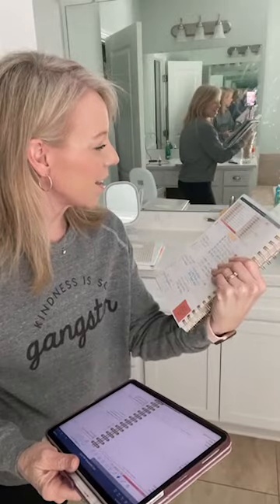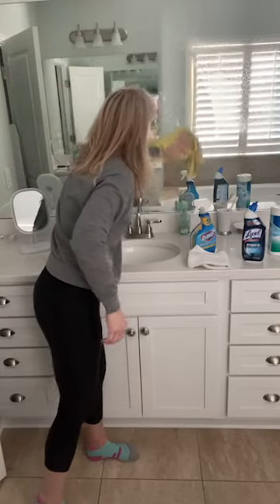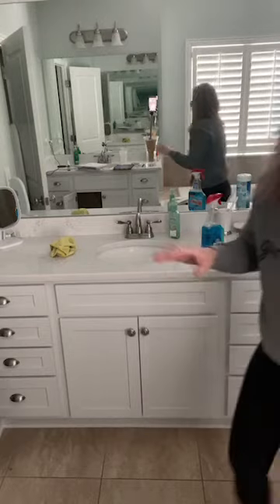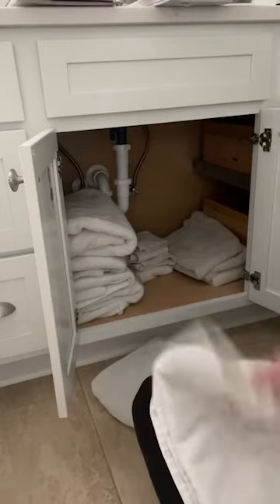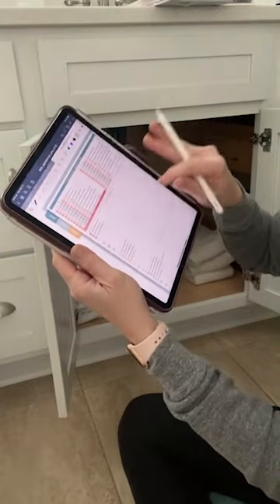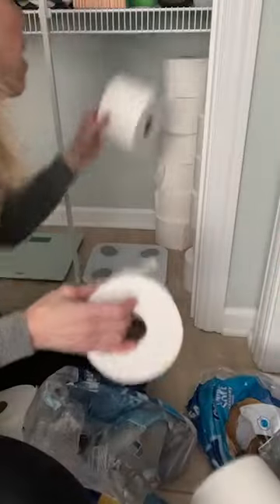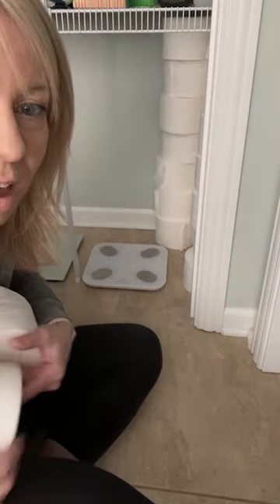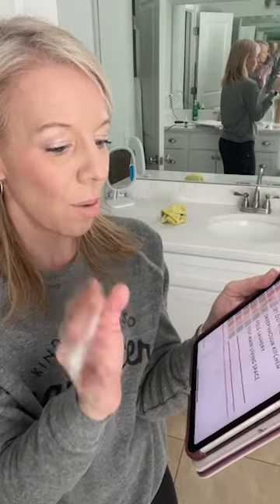SUPER SECRET TOWEL TRICK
SUPER SECRET TOWEL TRICK... y'all, it's easier than you think 🙂
PLANNER link if you need it (um, you do!)